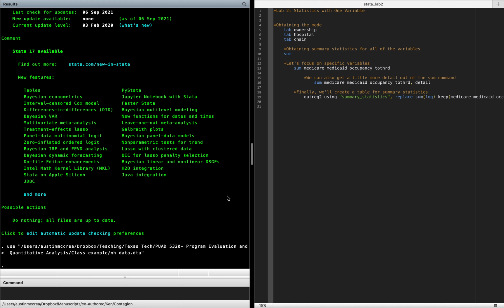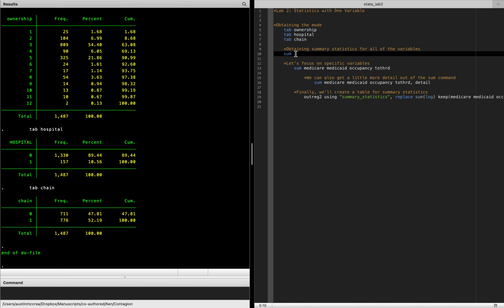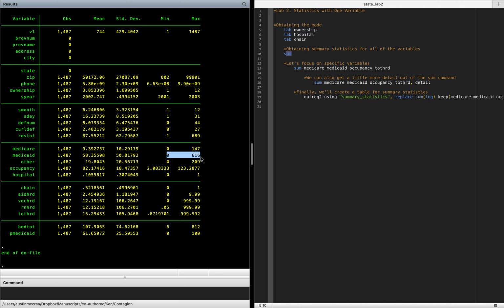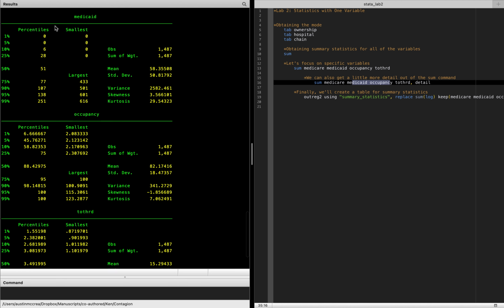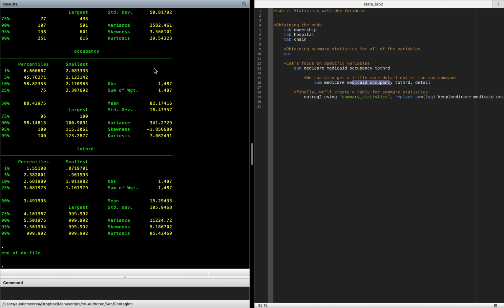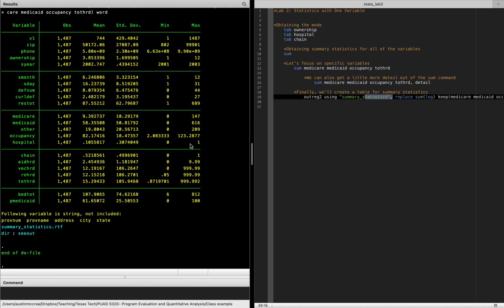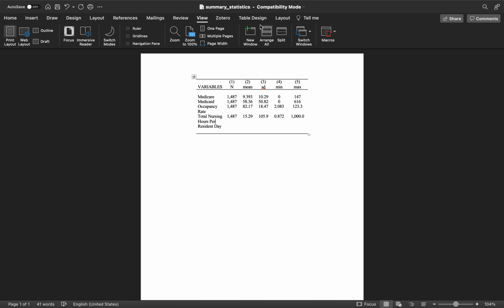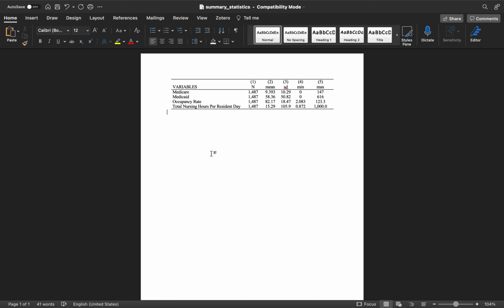Lab 2- Statistics with One Variable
Students will learn about summary statistics in Stata.